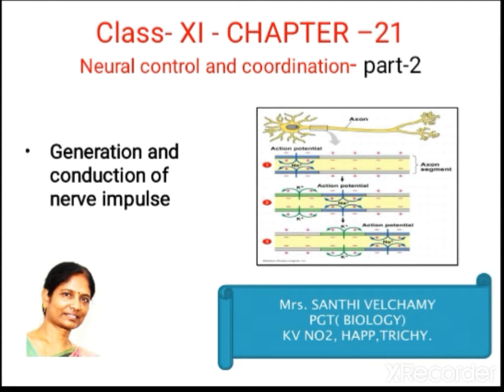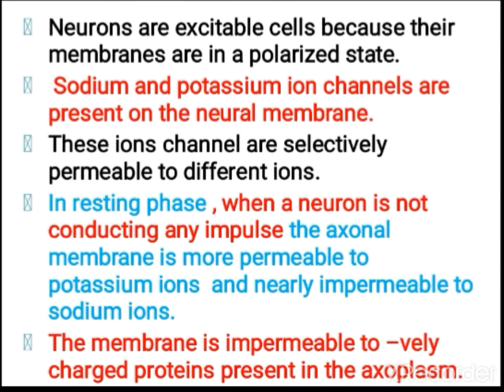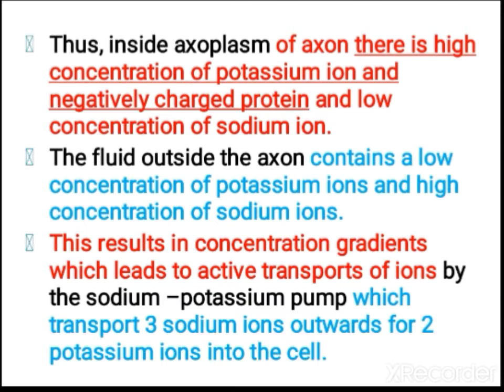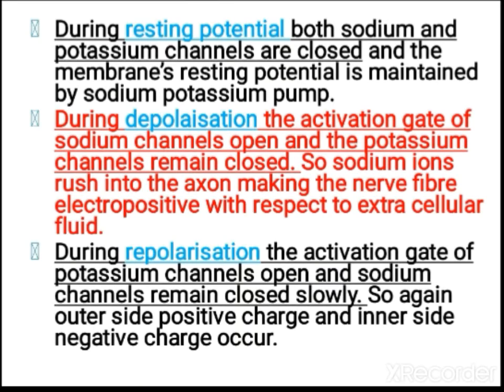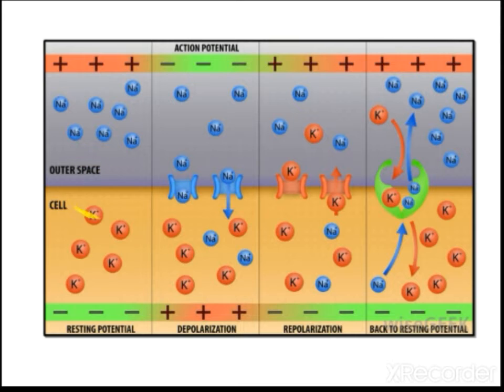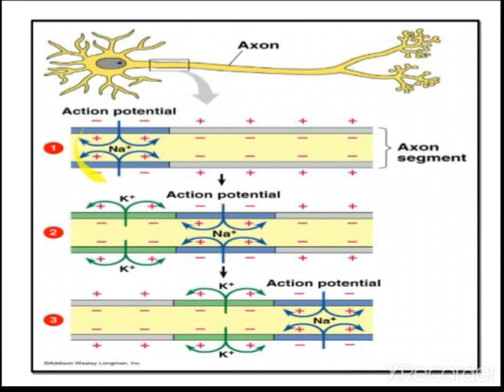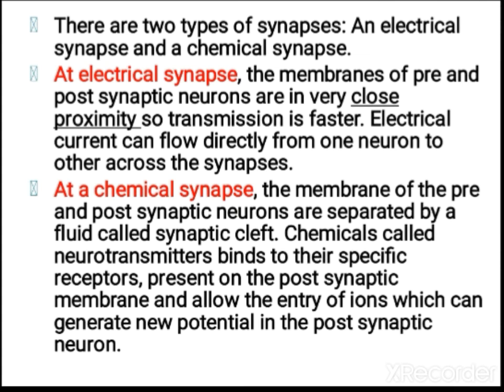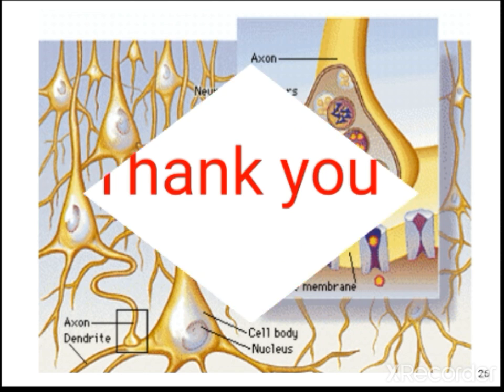Generation and conductuction of nerve impulse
Neural Control and Coordination - P - 2